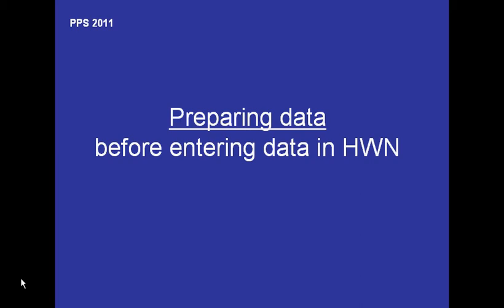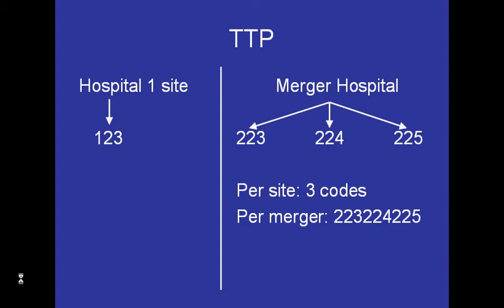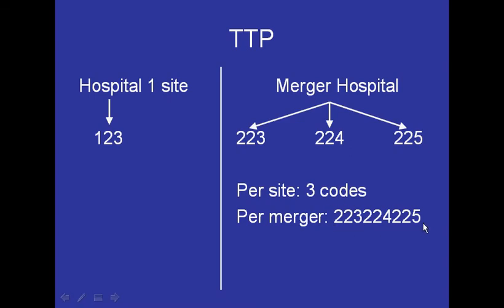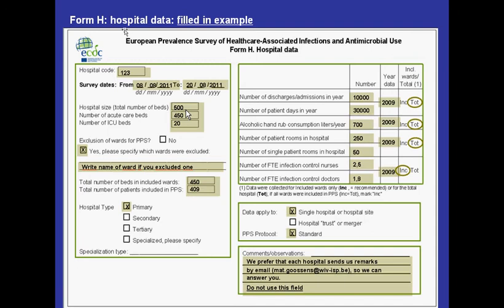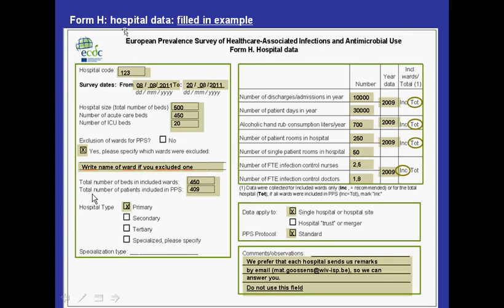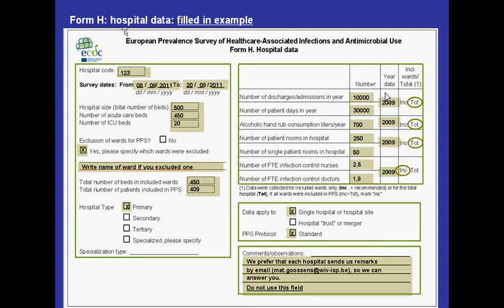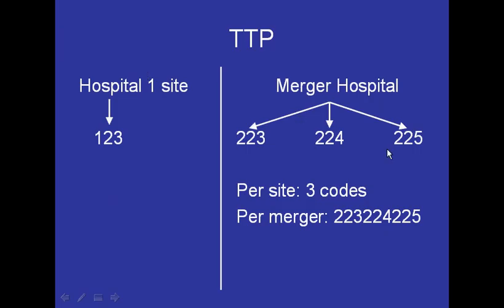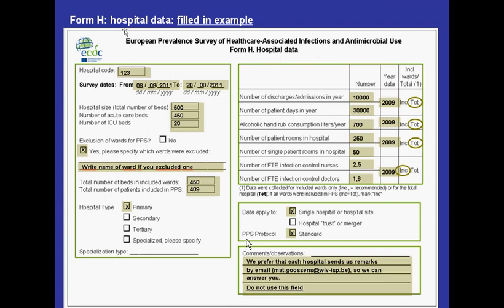collect part 1